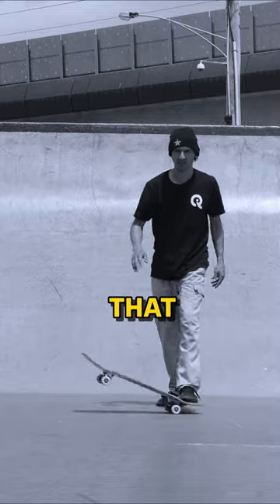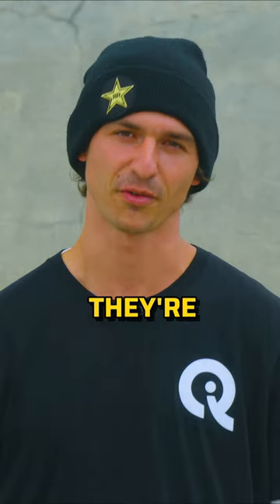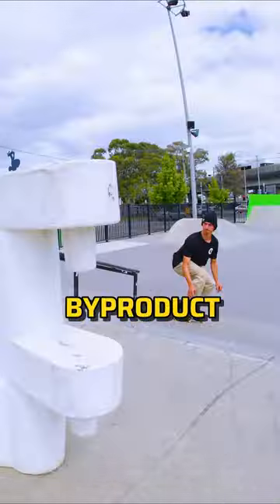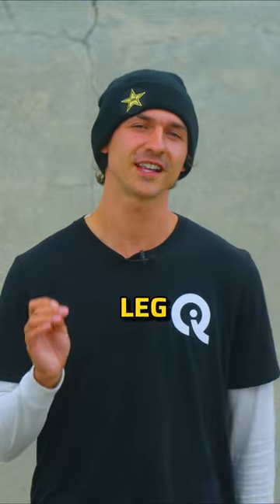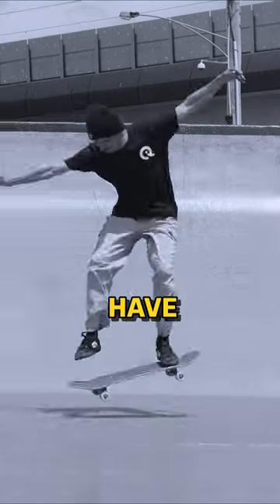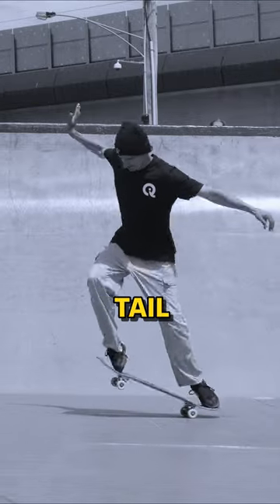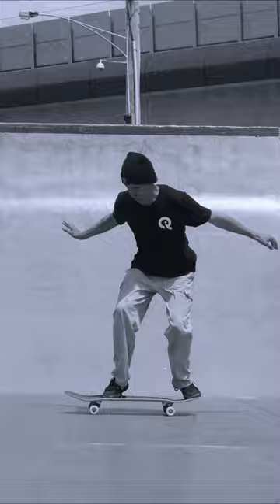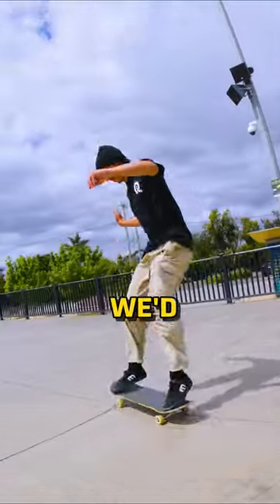Stop Sliding Your Foot When You Ollie!